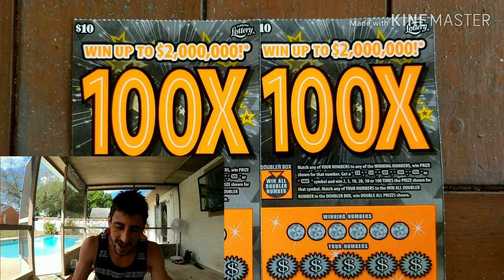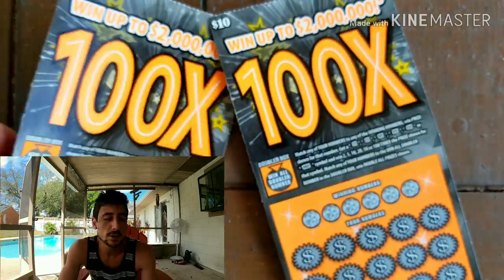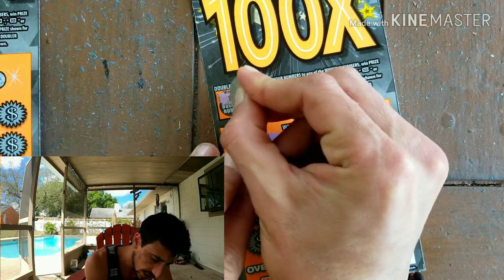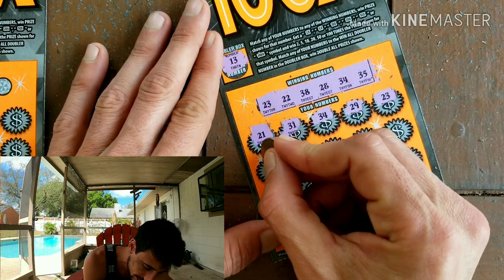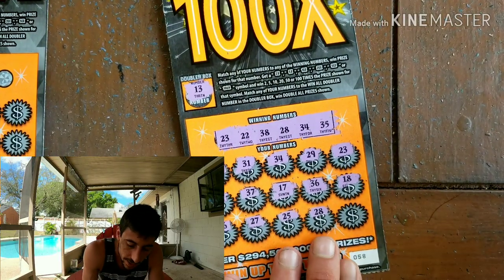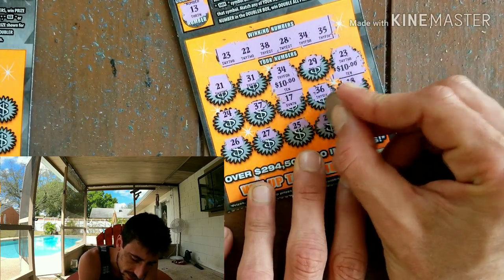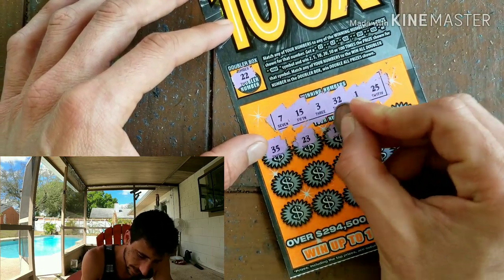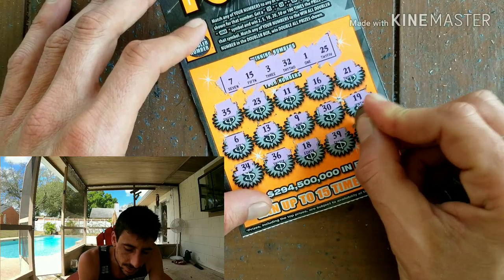100X WIN! FLORIDA LOTTERY SCRATCH OFF TICKETS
Bought 2 of the 10$ 100X scratch off tickets from the florida lottery
Store: